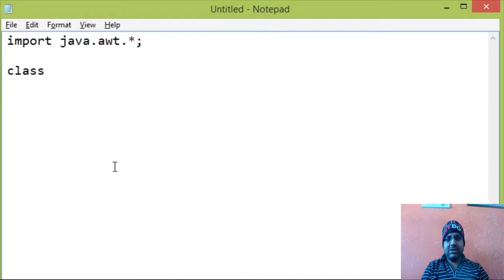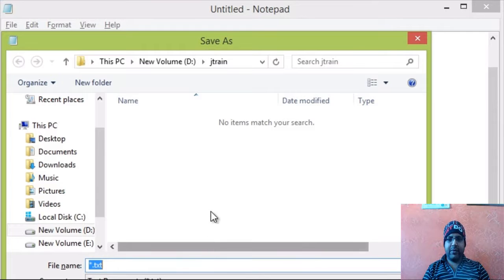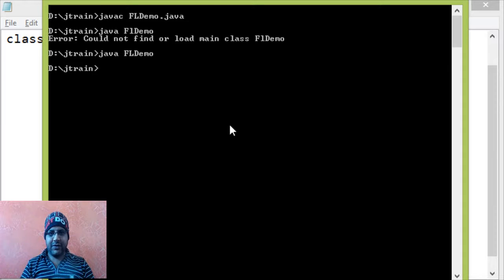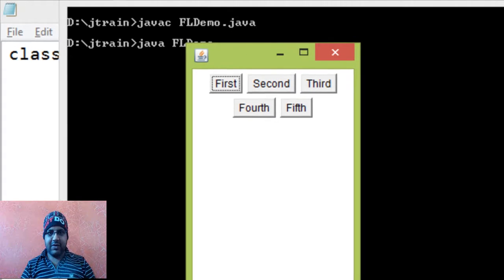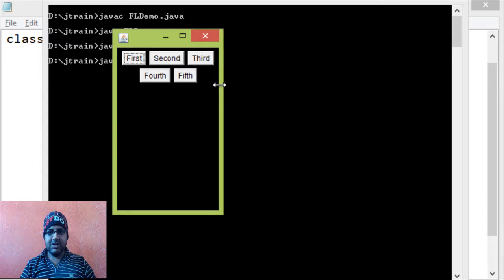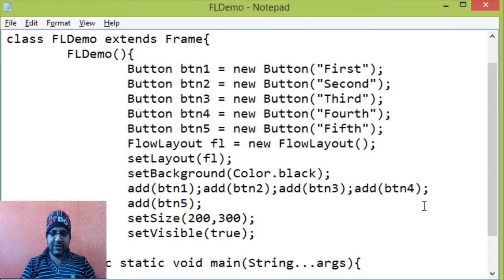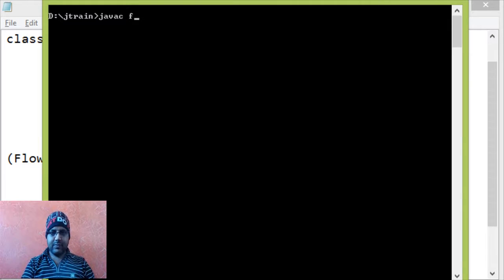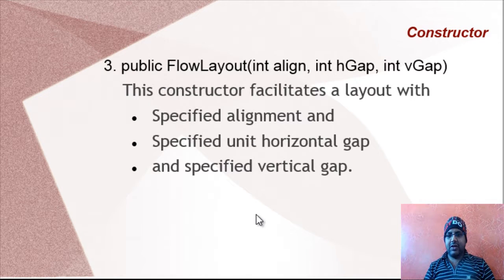Java AWT #6 | FlowLayoutManager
This is for demonstration of FlowLayout layout manager.
It is very useful to add all components on container in sequence from left to right and top to bottom fashion.